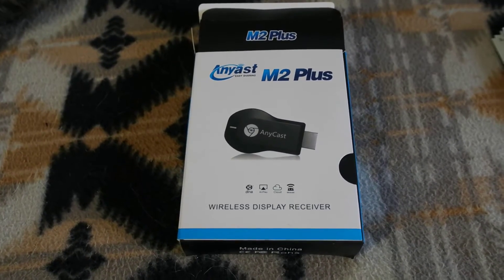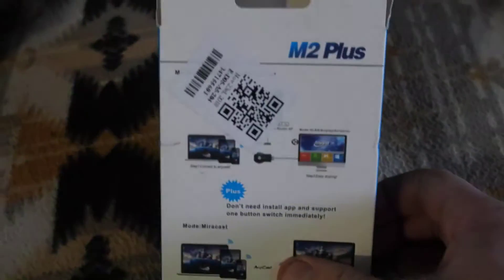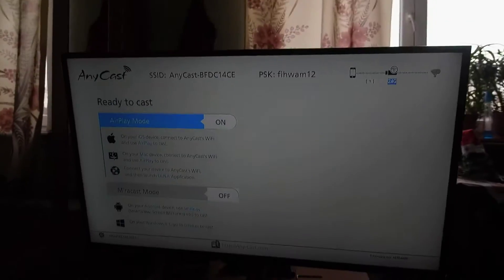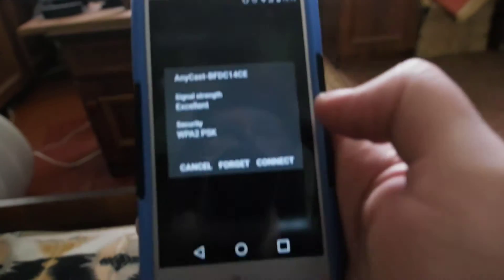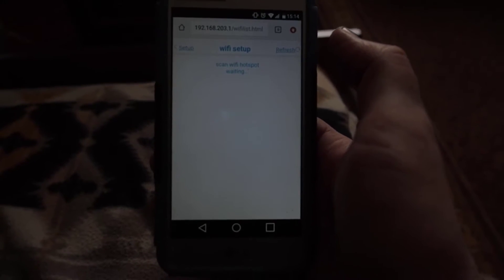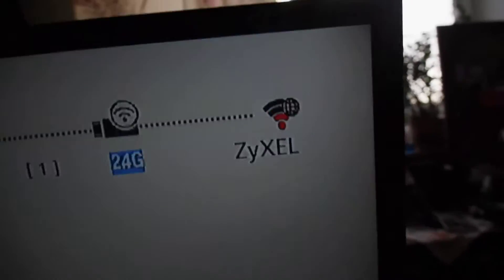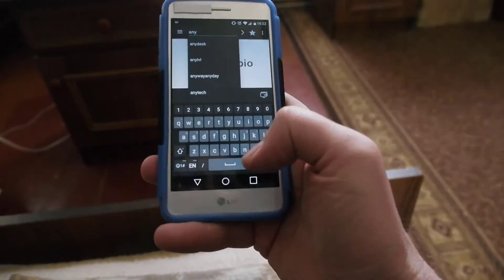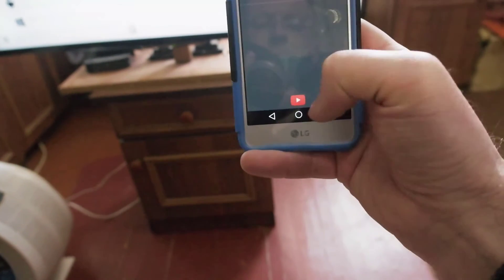How to install HDMI AnyCast M2 Plus DLNA Miracast AirPlay NEW (2019)